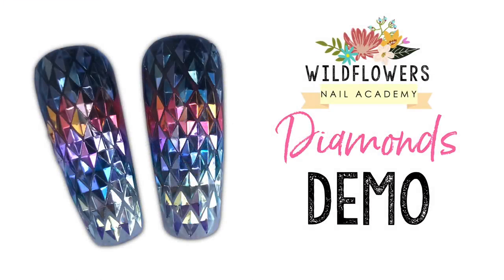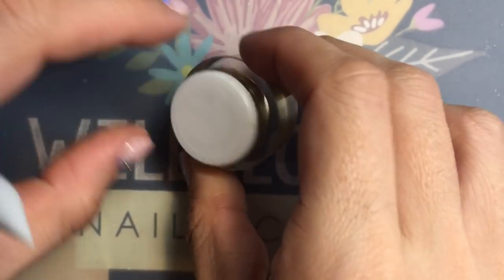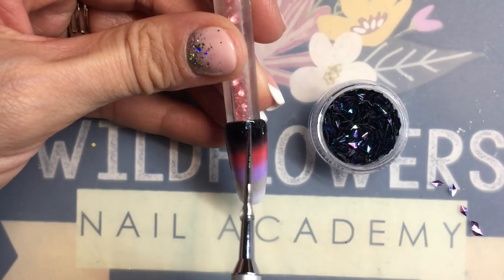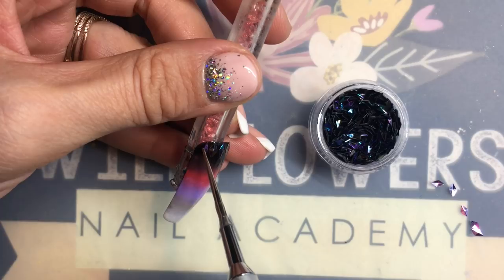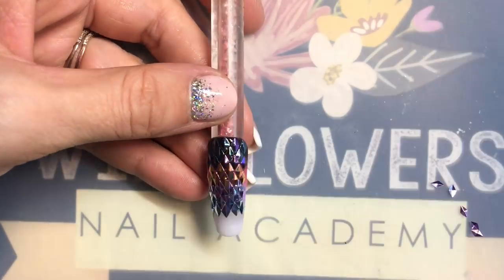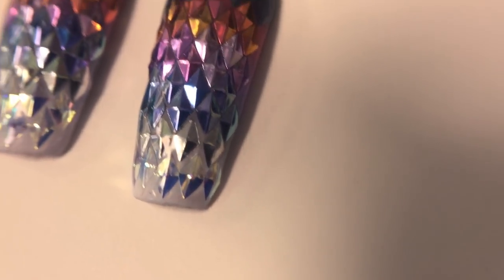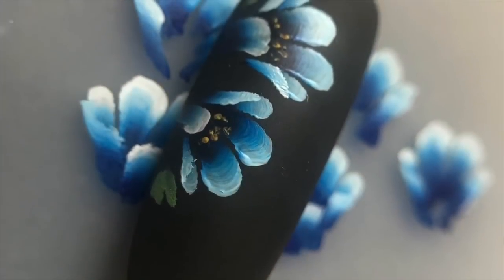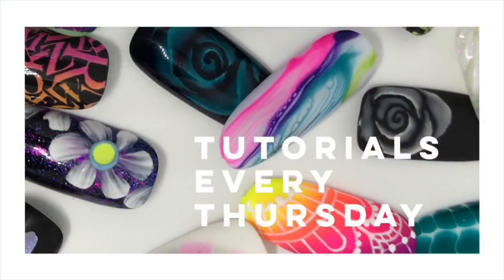3D Diamond Armor Nail